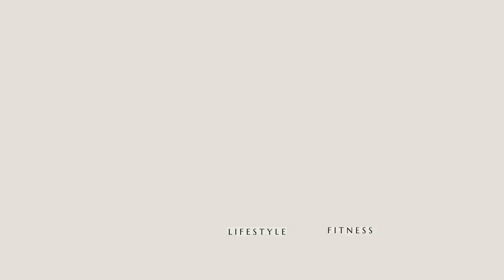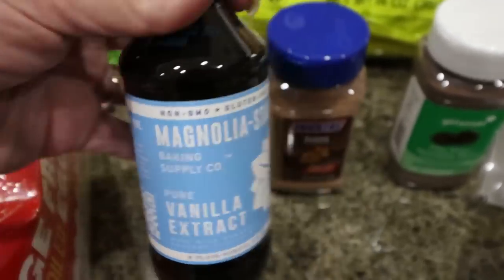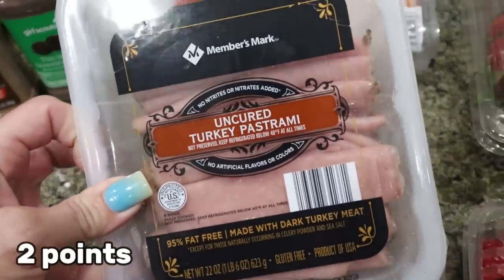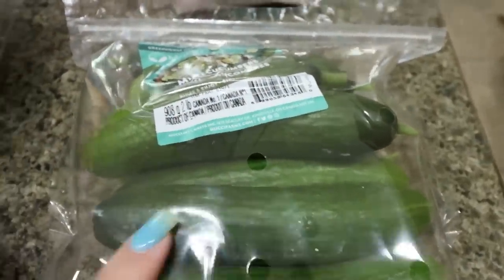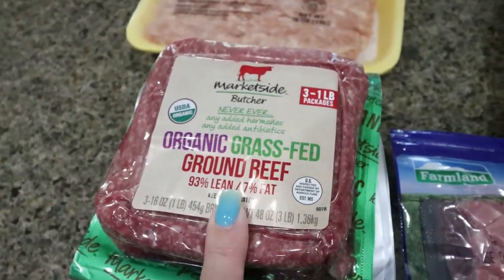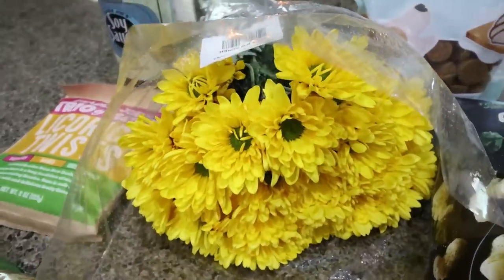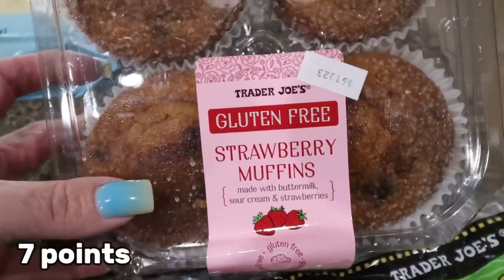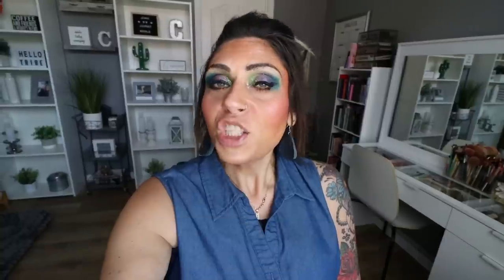MASSIVE $500 WW GROCERY HAUL - SAMS CLUB - WALMART & TRADER JOES - POINTS INCLUDED - WEIGHT WATCHERS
HAPPY SATURDAY! I have a MASSIVE grocery haul from 3 stores for you!! Enjoy!!

$30 OFF!!

🎉NUTRITION CHANNEL!!!

Code- jennswwjourney

Code- jennswwjourney